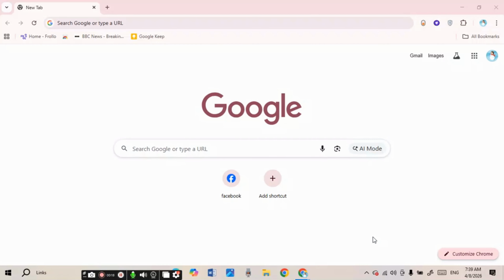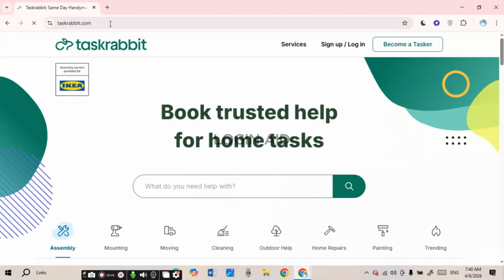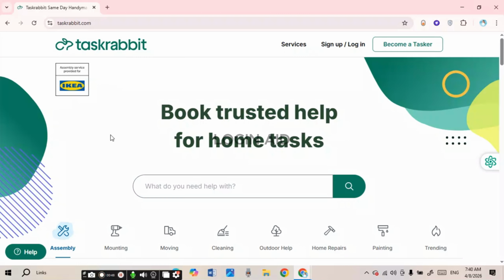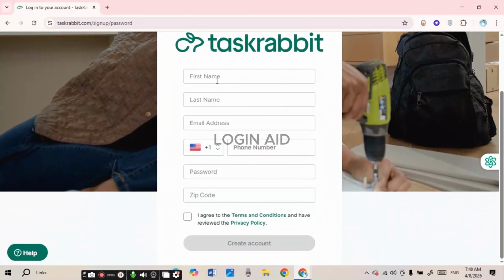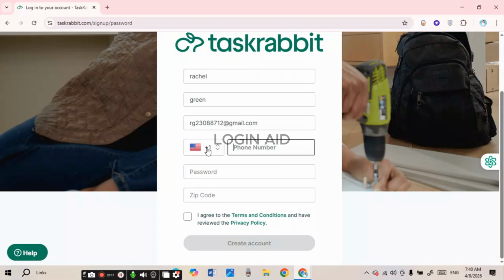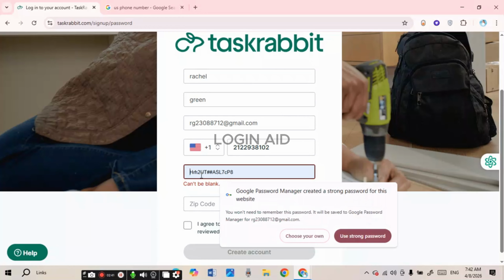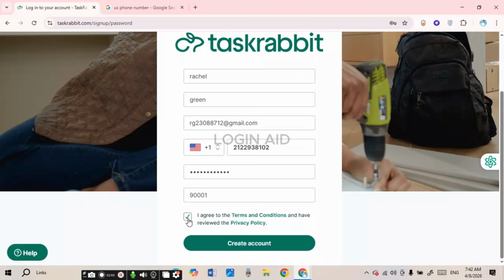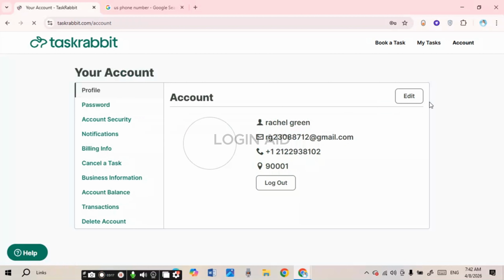How To Create TaskRabbit Account | Sign Up For TaskRabbit & Start Freelancing 2026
Want to start earning or booking services on TaskRabbit? This video shows how to create a TaskRabbit account and get started quickly. By signing up, you can connect with local tasks, offer services, and make money using your skills. This guide makes the registration process simple so you can start using TaskRabbit without confusion.